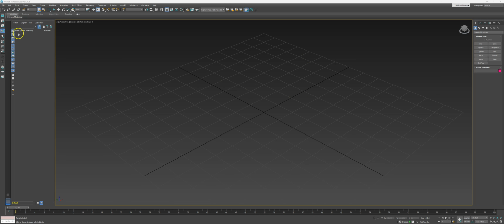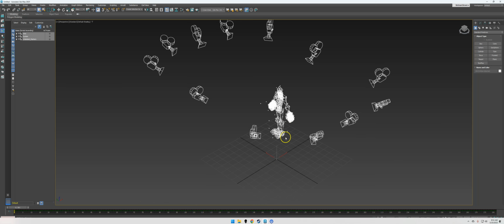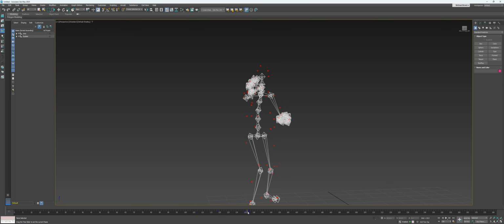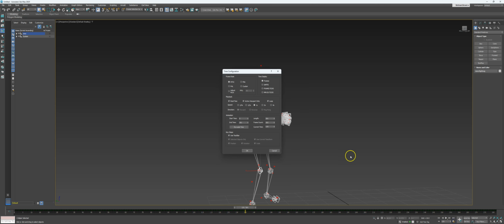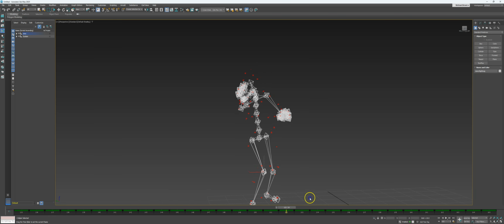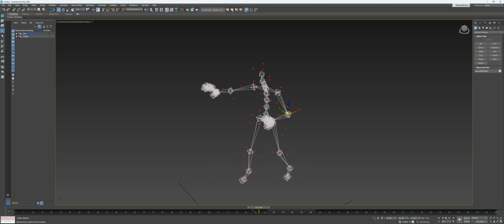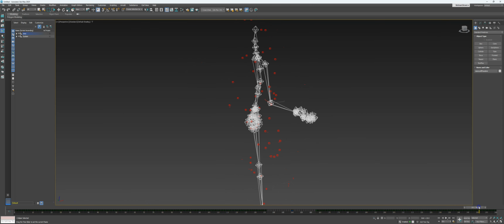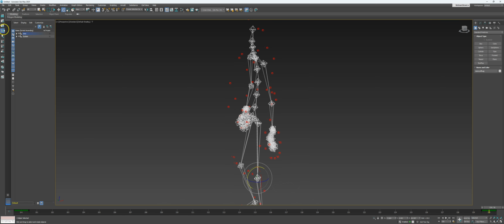Cleaning up animations for Mo-cap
Sorry my dog was chewing a toy in the background.